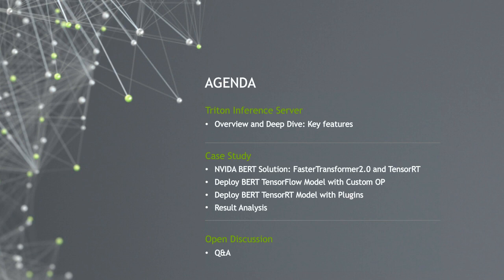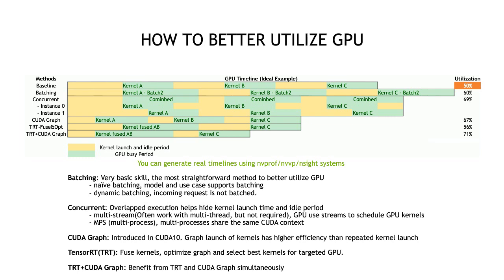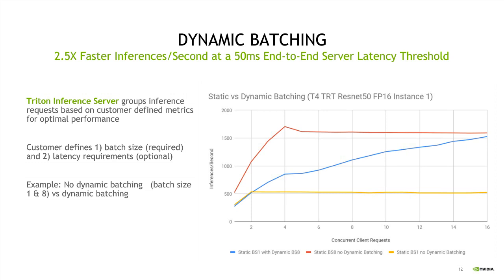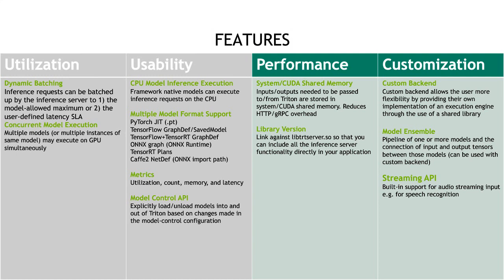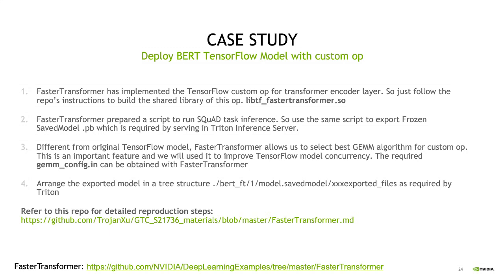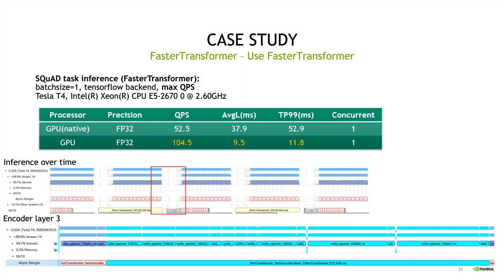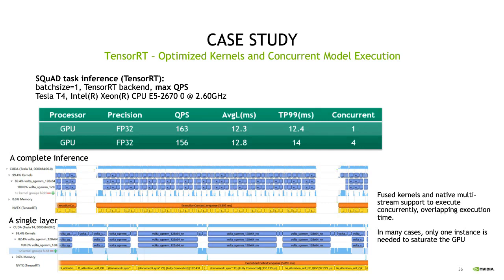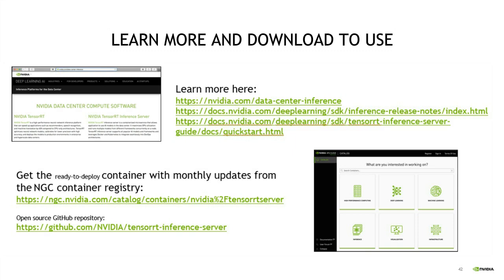GTC 2020: Deep into Triton Inference Server: BERT Practical Deployment on NVIDIA GPU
We'll give an overview of the TensorRT Hyperscale Inference Platform. We start with a deep dive into current features and internal architecture, then go into deployment possibilities in a generic deployment ecosystem. Next, we'll give a hands-on overview of NVIDIA Bert, FasterTransformer and TRT-optimized BERT inference. Then we'll get into how to deploy BERT TensorFlow model with custom op, how to deploy BERT TensorRT model with plugins, and benchmarking. We'll finish with other optimization techniques and open discussion.

Event: GTC
Presenters:  Tianhao Xu, NVIDIA
Year:  2020